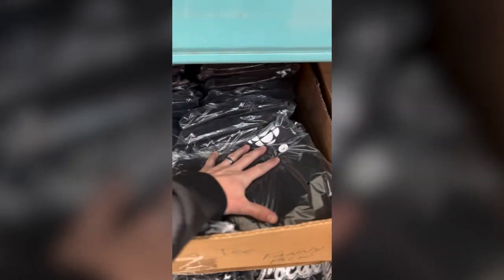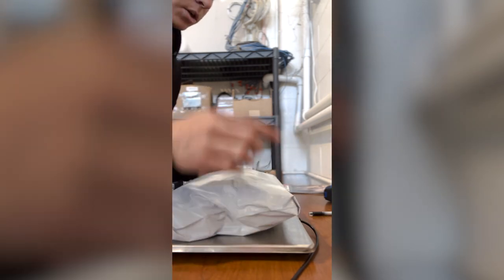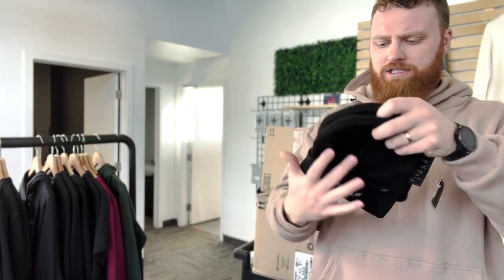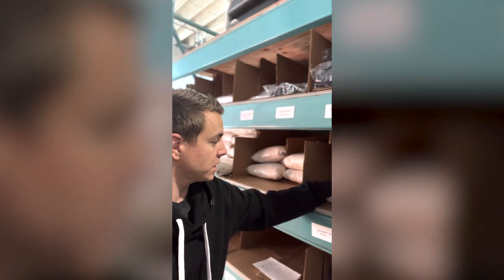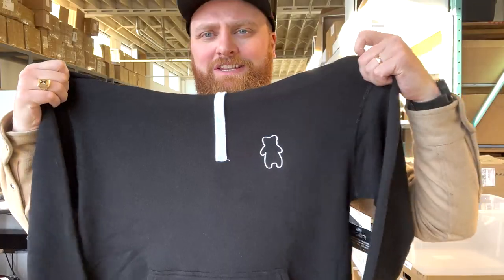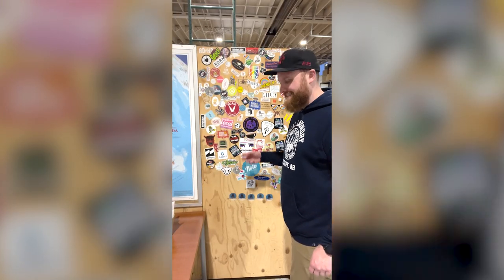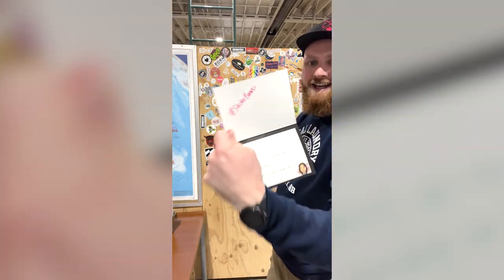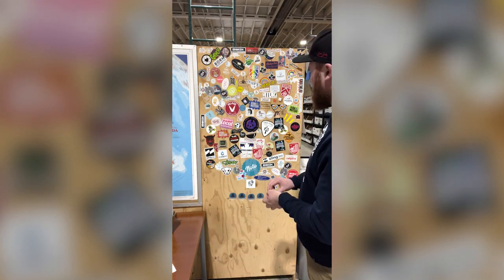Come Build a Clothing Company With Us - Weekly Vlog #004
It's finally our new episode, meaning Black Friday Week is behind us! In this week's vlog, we take a look back at some of the highlights from Black Friday Week and showcase some of our latest and greatest clothing launches, so you can find the perfect piece of cloth for your style!

Whether you're about to launch your own clothing company, appreciate our brand, or search for the perfect hoodie, we invite you to be a part of our journey.

TIMESTAMPS:

0:00 - Orders Preparation
1:30 - Custom Hoodie
2:09 - Decorating stickers wall
3:05 - Week outline

COMMUNITY BUILDING

We wanted to build a company that builds community, from the garments we sell to the charities they benefit. This isn’t about how our clothes look (but, yeah, they look good) it’s about how they make you feel—comfortable and charitable.

Here’s how we’re building a community into our business:

✅ Producing only Canadian-made clothing
✅ Representing where you come from
✅ Collaborating with the socially-and environmentally-minded
✅ Sharing stories from the community
✅ Giving back through local charities

CHARITABLE GIVING

It’s not enough to sell Canadian-made clothes. We’re on a mission to donate $1,000,000 to local charities by 2030. We’re committed to putting our money where our mouths are—and that’s back into the organizations and people within our local communities across the country.
Over $150,000 raised to date.